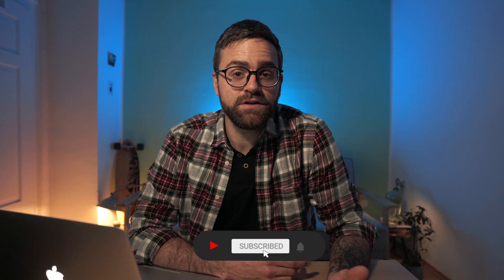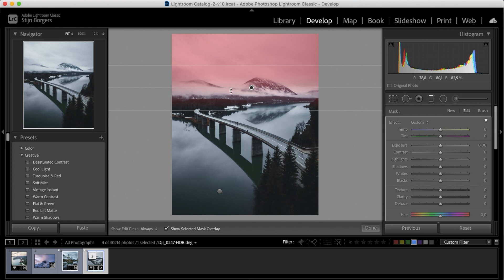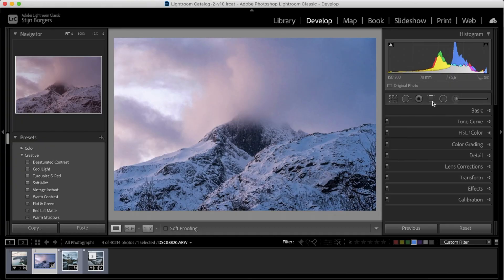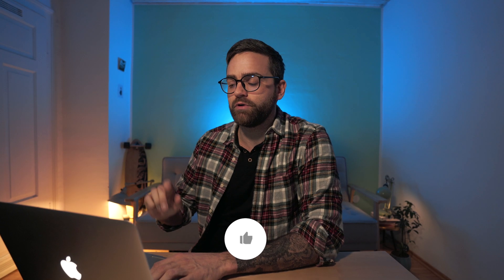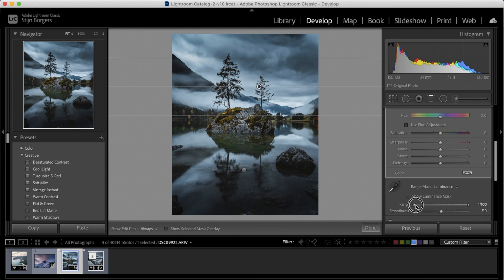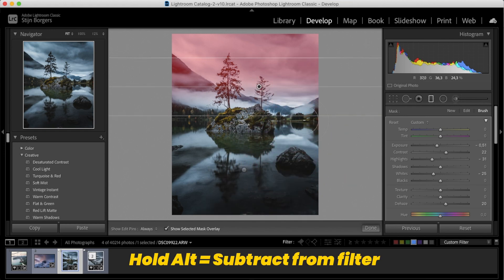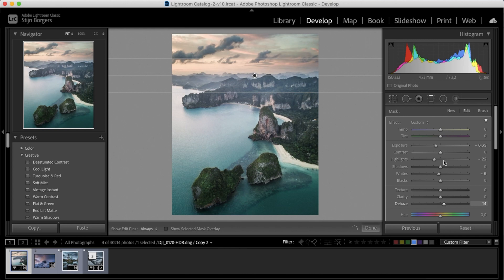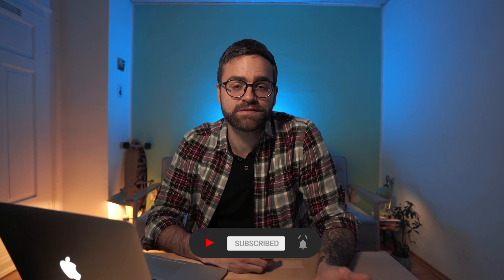SUPER EASY TRICK to add DRAMA to BORING photos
Wondering how to make the sky look more dramatic in your photos? This super easy Lightroom trick will transform your photos in a matter of minutes. I use the graduated filter in Lightroom so often when editing photos and it's such a powerful tool. If your photos are missing a little bit of extra spice, these Lightroom tips will help you add drama to your photos!

0:00 - Intro
0:25 - Easy trick
1:58 - Does it work with color?
2:50 - Making filter adjustments
5:00 - Adding color
5:53 - Outro